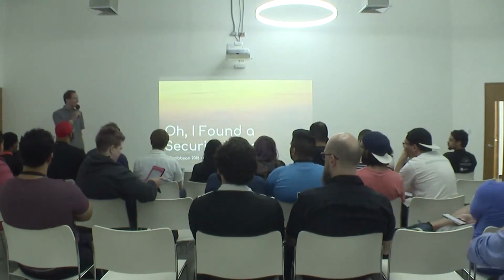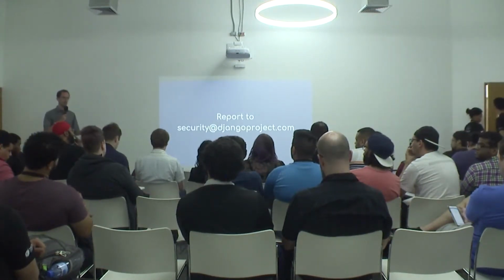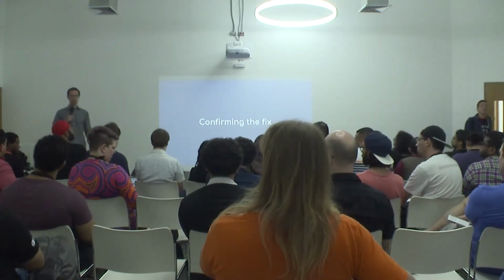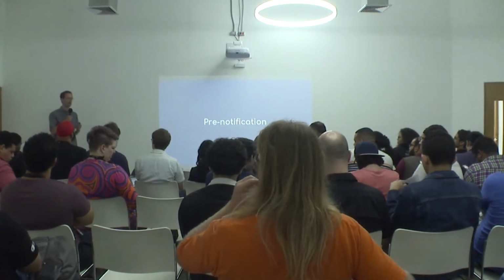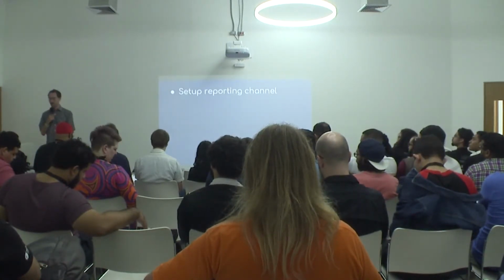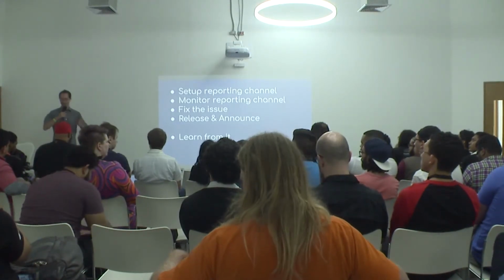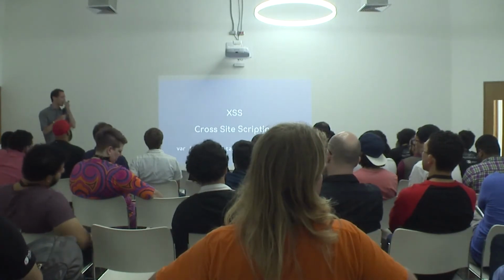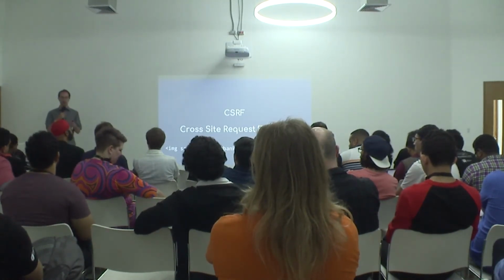Oh I found a security issue - Markus Holtermann